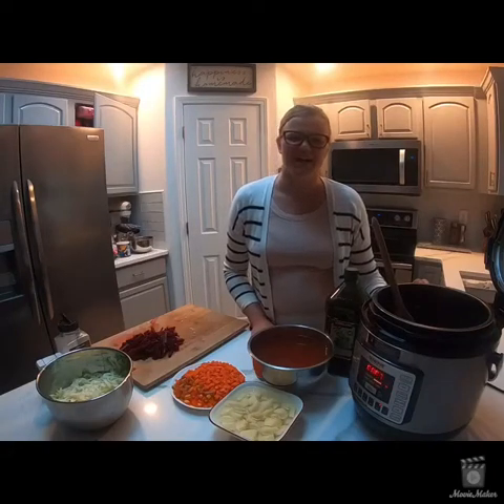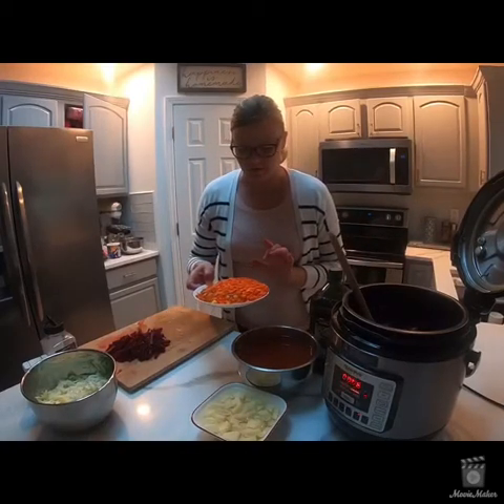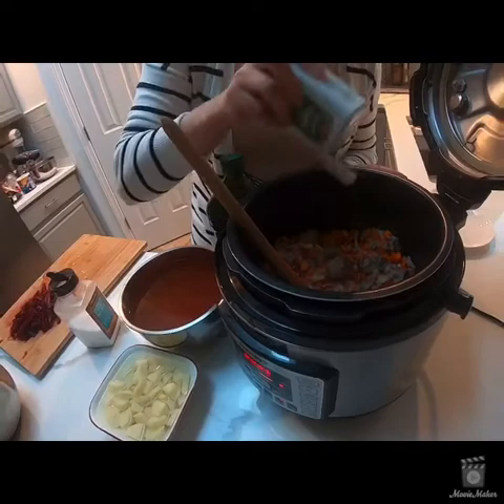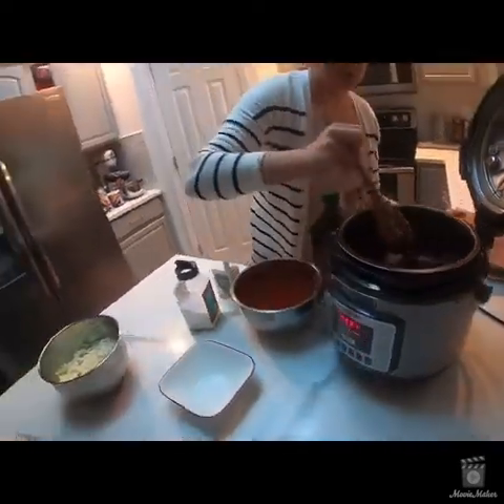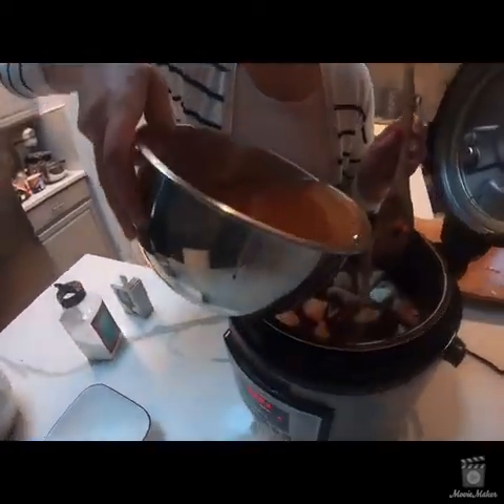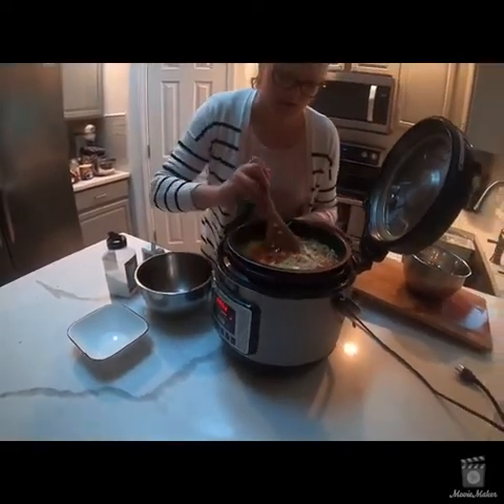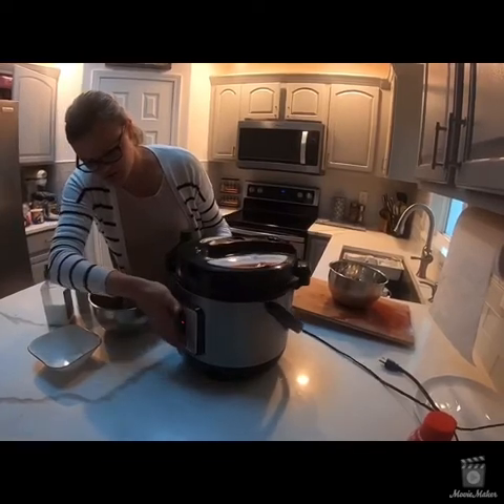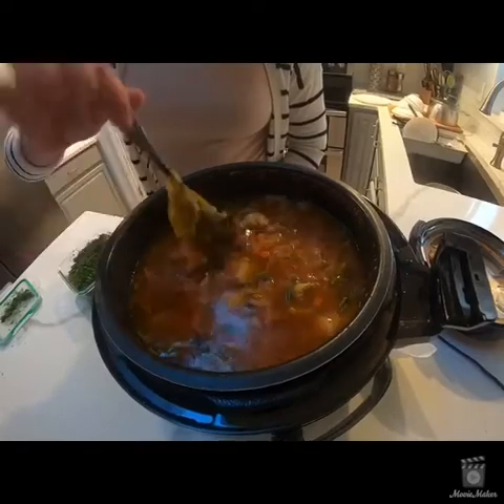Classic Borsht Recipe Known As Beet Soup In Instant pot- Classic Life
Recipe:

Beef Roast 16 OZ (Diced)

One Large Yellow Onion (Diced)

One large Carrot (Diced)

Half  of a bell pepper (Diced)

3 small Potatoes ( Peeled and Diced)

One to Two Shredded Beats

One large spoon of tomato paste

Half a cabbage

Salt (TBSP)

Pepper (TSP)

Dill - several spoons